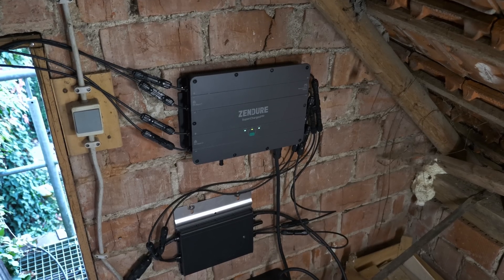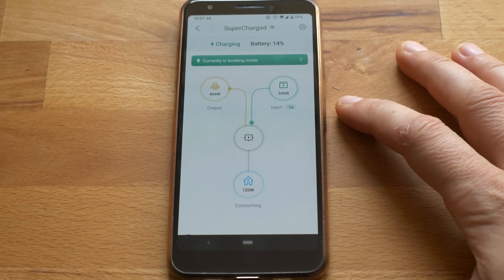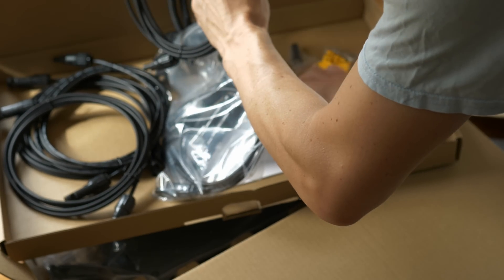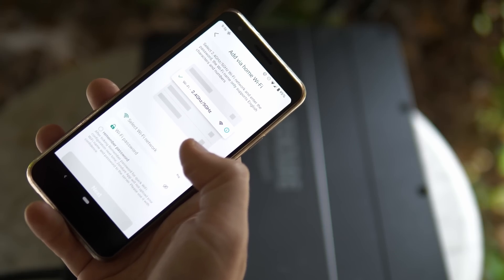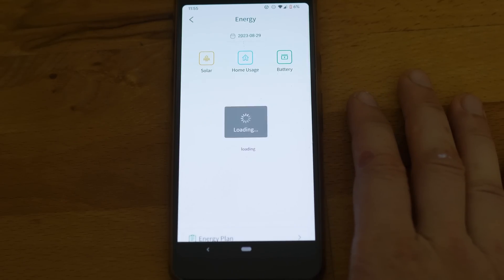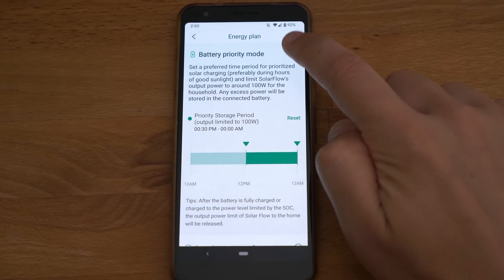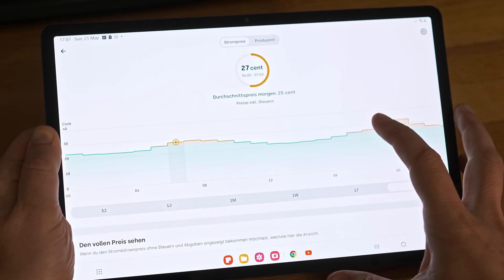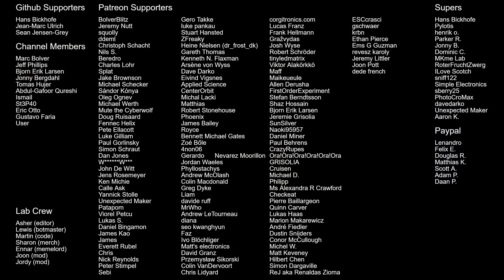A solar battery for everyone: Zendure SolarFlow Test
In this video we extend a home solar system aka "Balkonkraftwerk" with a battery buffer that allows saving excess solar power during the day and releasing it later to evenly cover your needs.